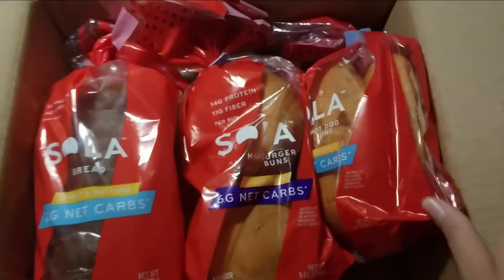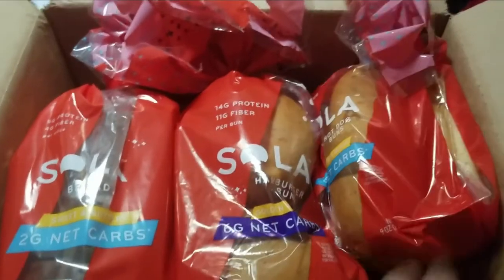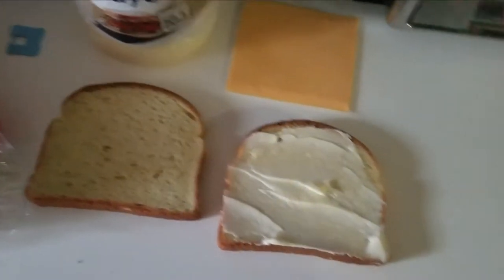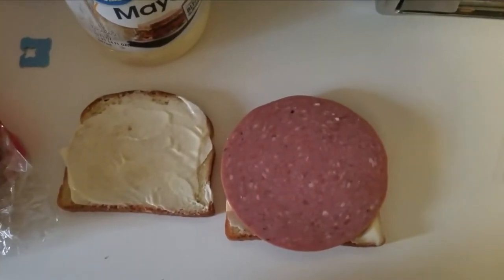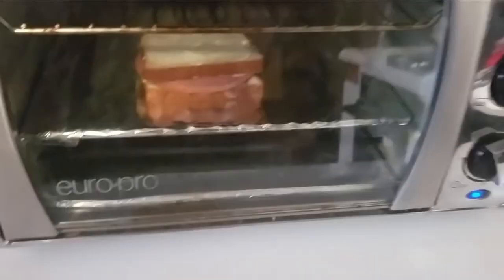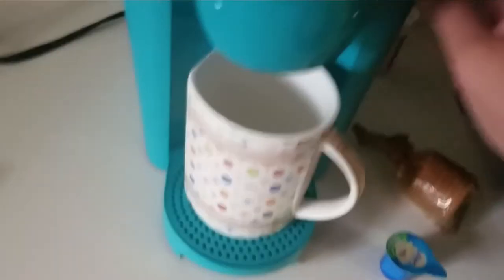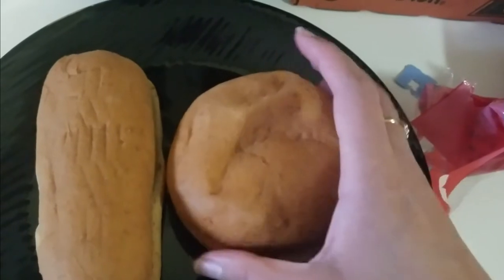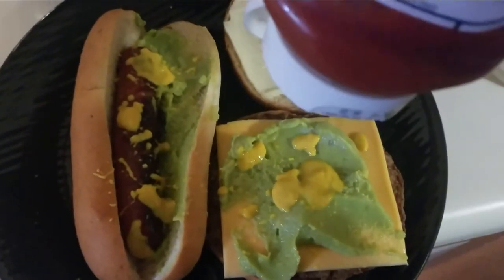My Keto Friendly SOLA BREAD Taste Test ☕🍞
Hey Loves, Welcome Back to My Channel 😘 I Hope You're all Having a Wonderful Day...I Hope You Guys Enjoyed My YummY Sola Bread MuKbang 😝 Please Don't Forget to 👍 LIKE..SHARE and Most Importantly SUBSCRIBE to be notified every time I Post so you Won't miss the FUN 😅 Don't Forget to Post Your Sweet Comments Down Below 😍

Be My Friend On Instagram: @Yaris360